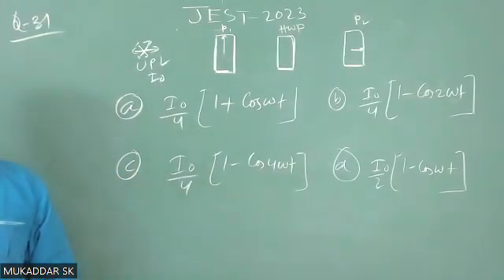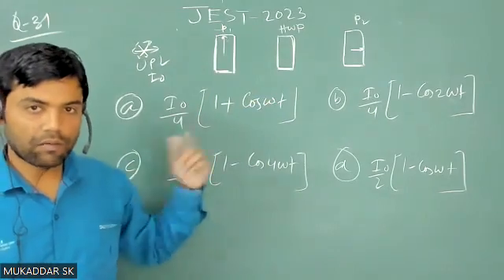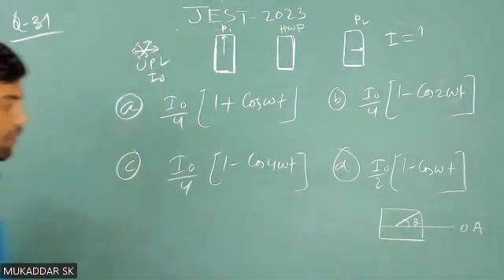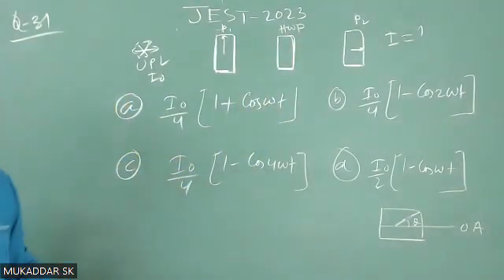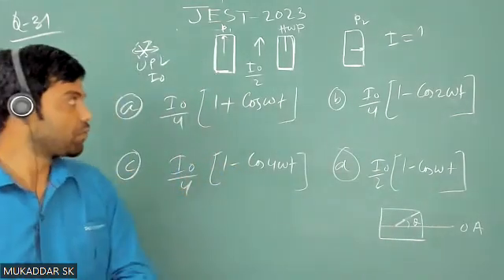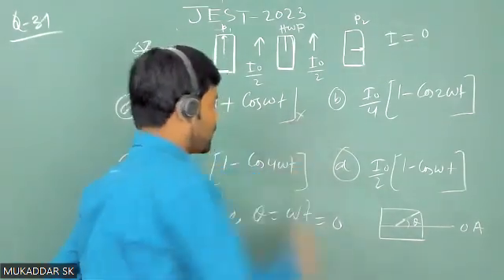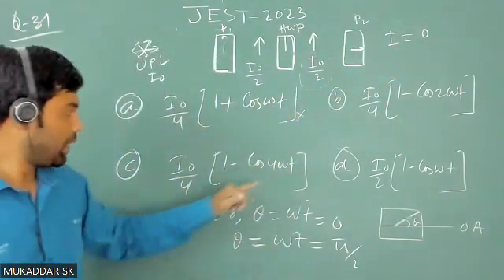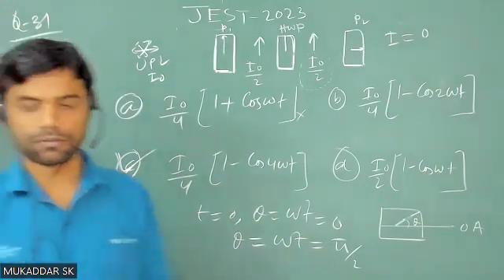B 31 JEST 2023 Polarization solution